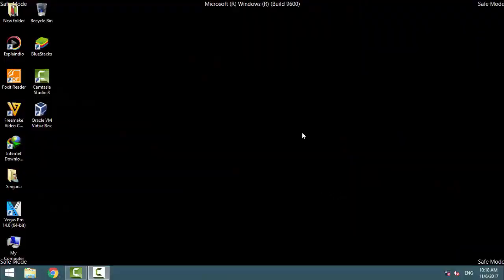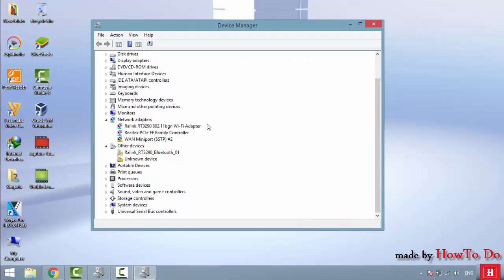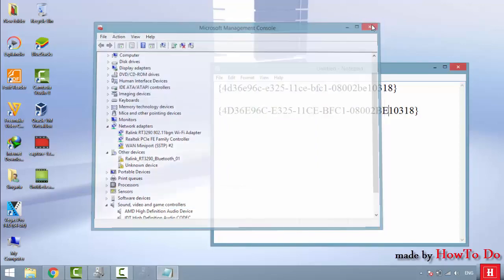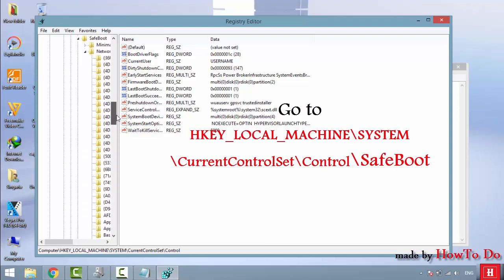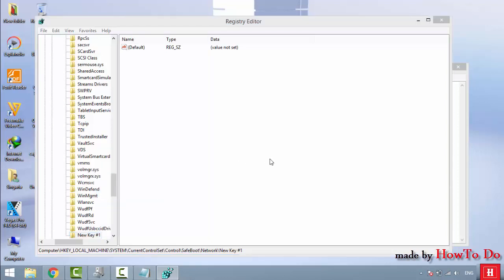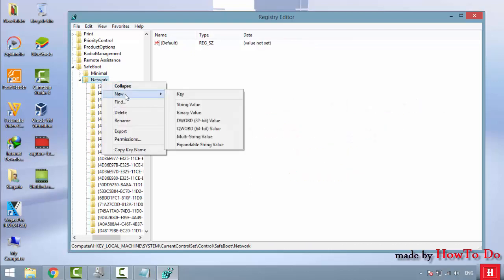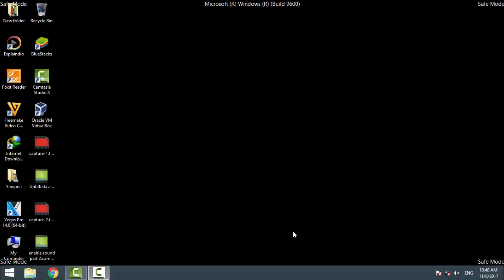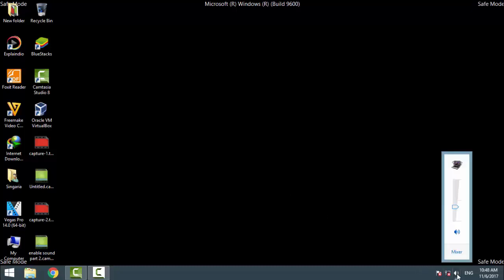How to Enable Sound in Safe Mode (Windows 10/ Windows 8/ Windows 7)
How to enable sound in safe mode with networking
In this video, I had shown you that how to enable sound in safe mode in windows. I already posted a video to show that how to start windows in safe mode with networking, the link is given below.
Steps to start sound in safe mode:
1. Press Win Key + R.
2. Write devmgmt.msc, then click ok.
3. Go to sound, video and game controllers and select audio driver, right click and select property.
4. Then above select Detail and in drop down menu, select Driver Key and Copy the value and paste it in notepad for future reference.
5. Now, delete last 4 digit (/0003) and make remaining all capital.
6. Now open registry editor.